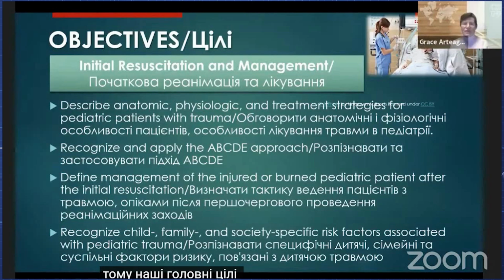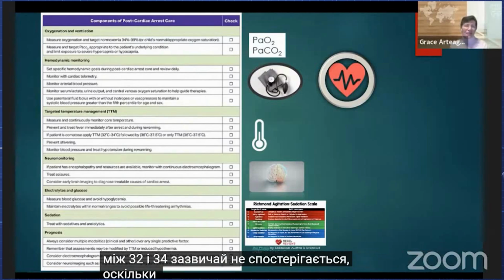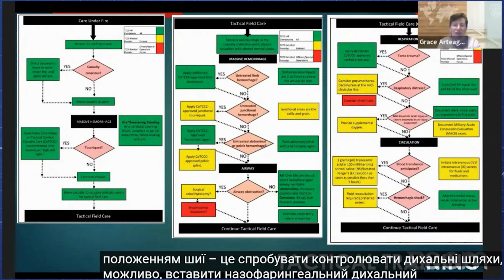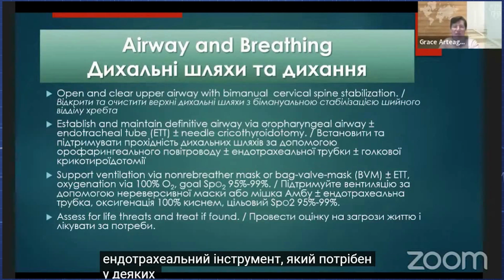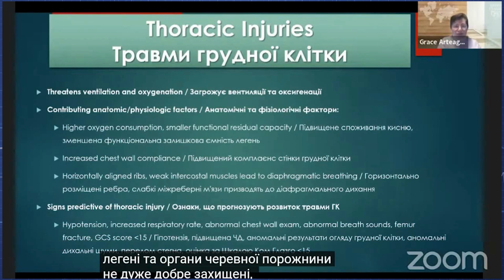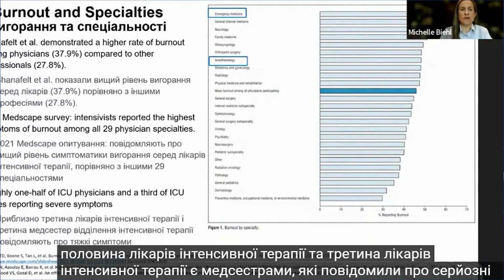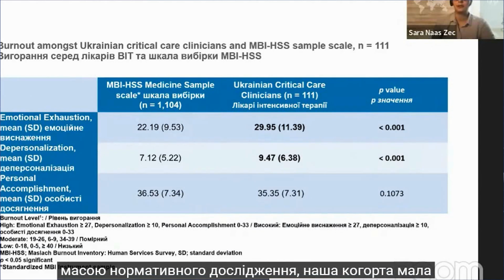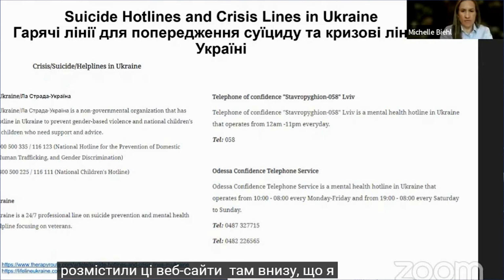Горизонти міжнародного співроюітництва в анестезіології . 3 День.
1.Травма педіатричного пацієнта Grace M. Arteaga (USA)

2.Вигорання, що пов’язнано з військовими дями Michelle Biehl (USA)